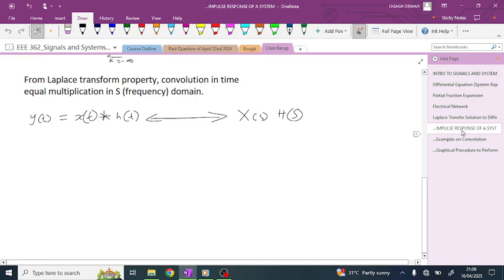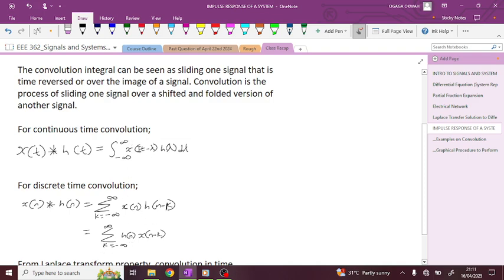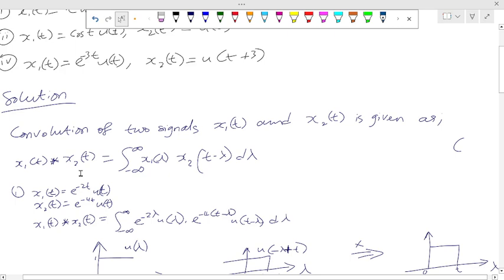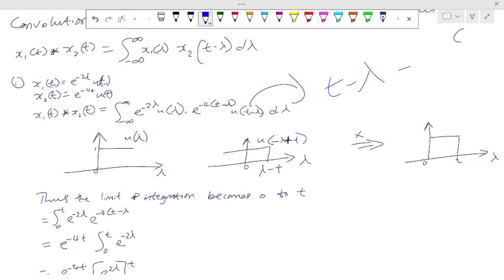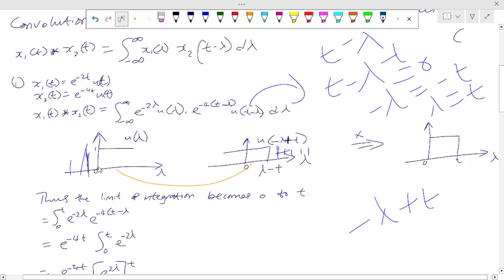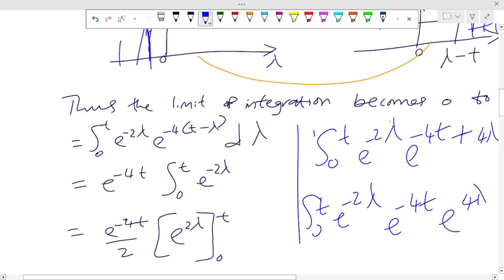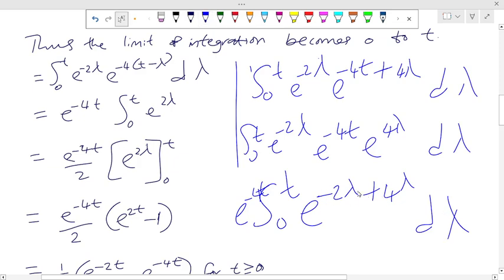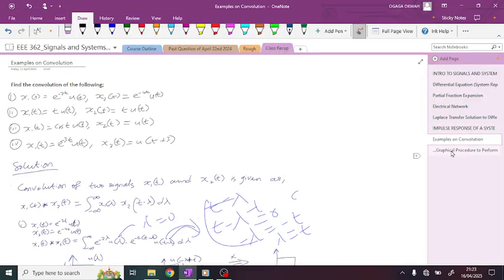10_Impulse response of a system